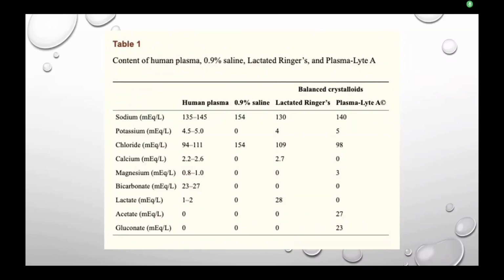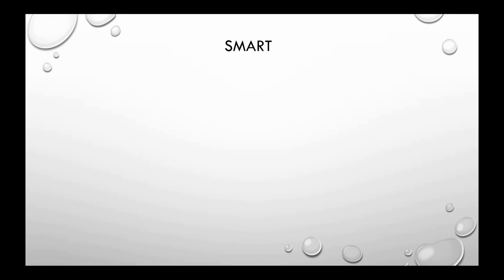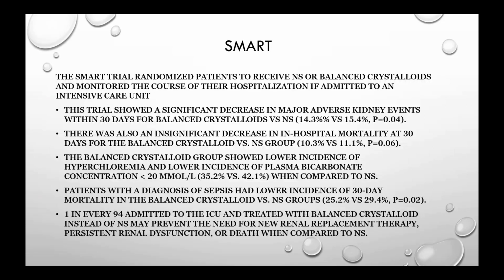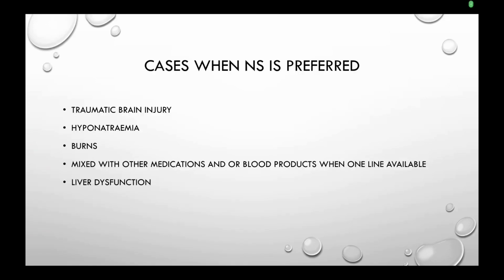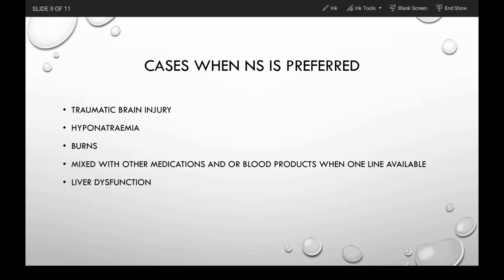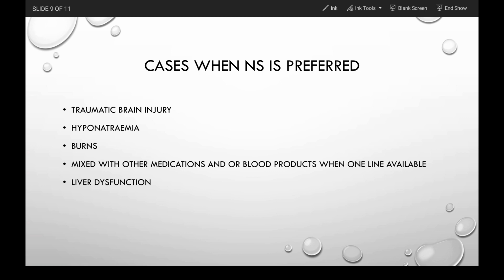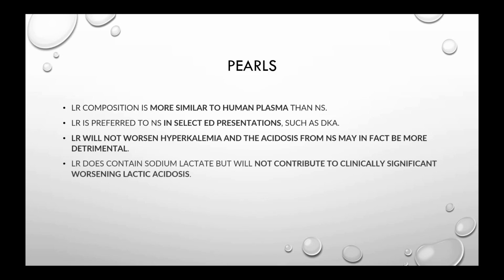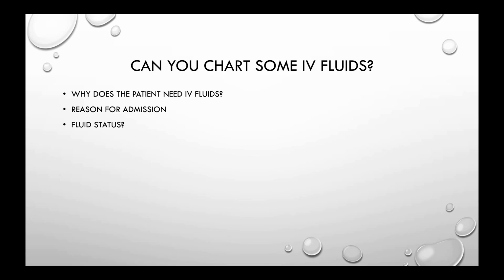Can you chart some IV Fluids?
Welcome to "The Good JMO" series where we discuss one of the most common challenges and topics needed for residency in Australia.

Episode 1: Can you chart some IV fluids?

If you have any suggestions or comments, please leave them below.

Dr Aseel Ajlouni